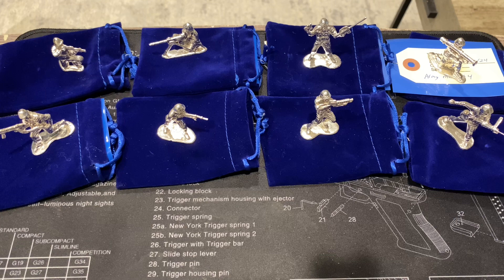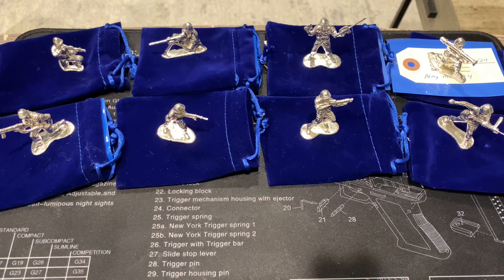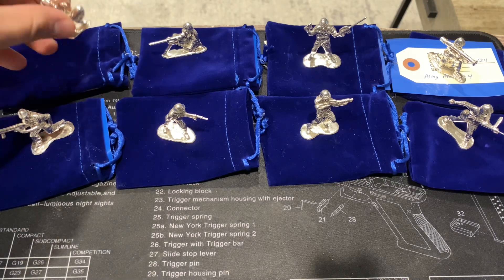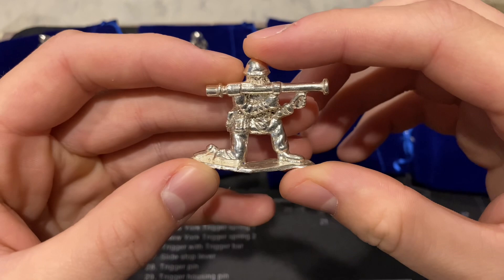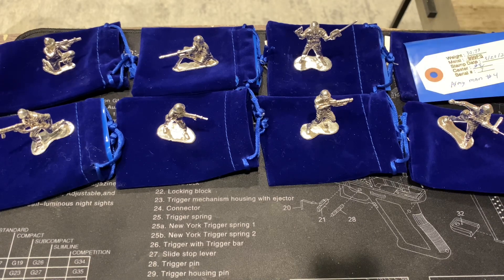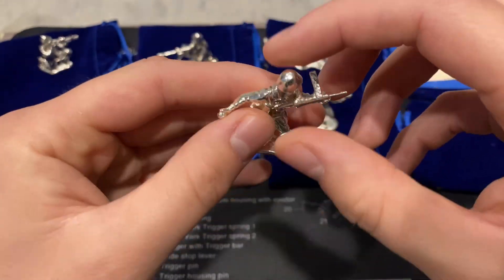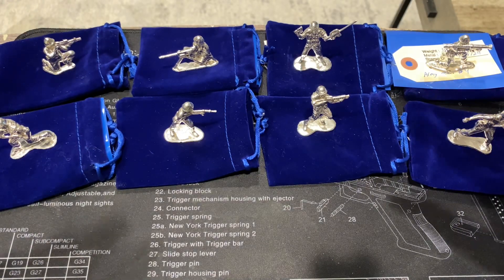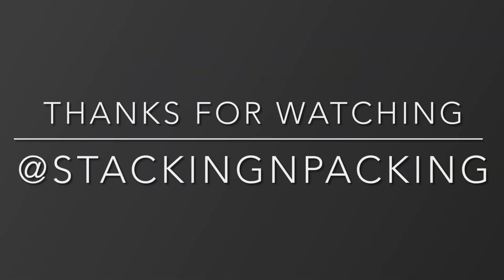SILVER SPOT PRICE OVER 30 AN OZ? FUN SILVER PICKUPS!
Adding silver to the stack and sharing the hobby with others!